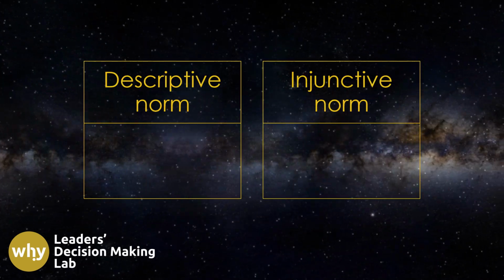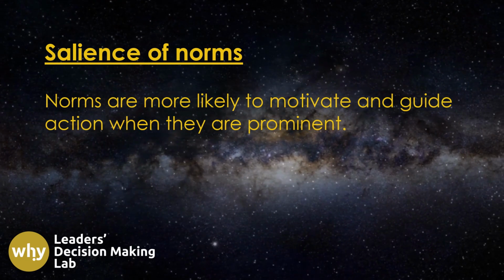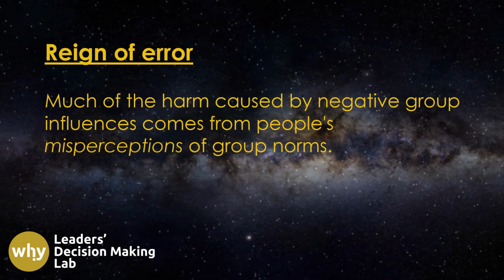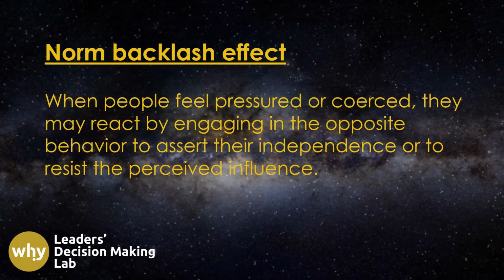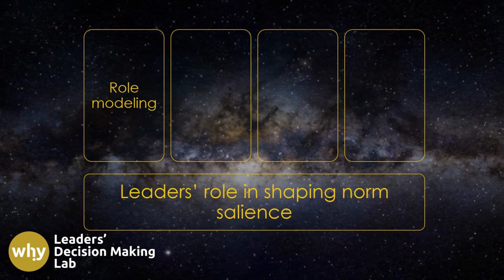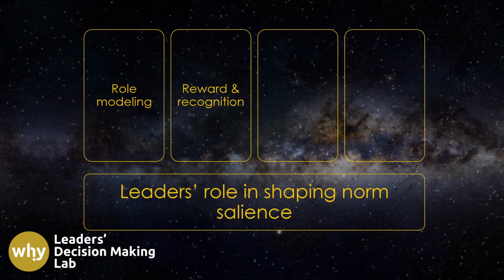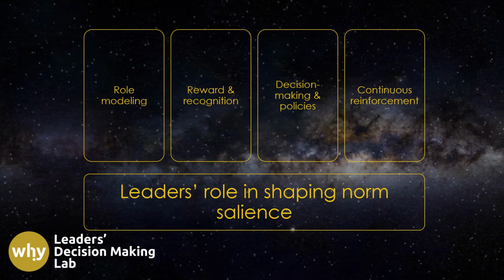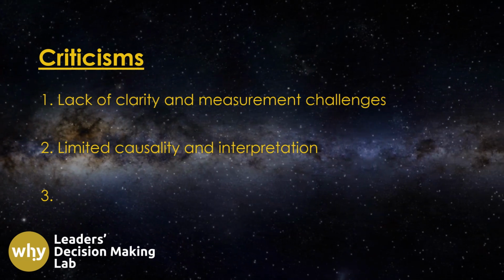Organizational Norms | Descriptive & Injunctive Norms | Leaders' Role in Shaping Norm Salience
[Game of theories #41] In this episode, I’ll introduce organizational norms.

📘Book: Demystify Theories: A Workbook for Developing Theoretical Frameworks of Educational Leadership Research